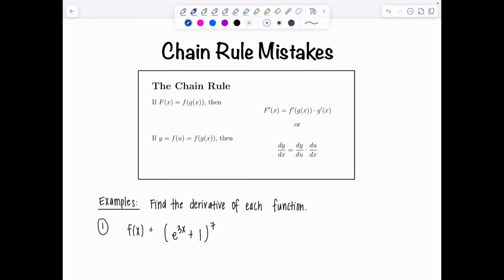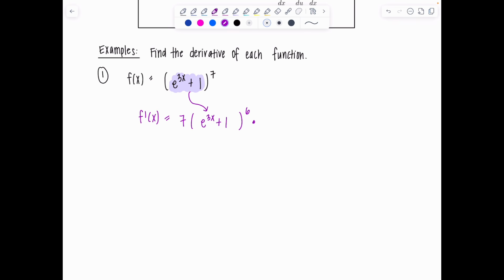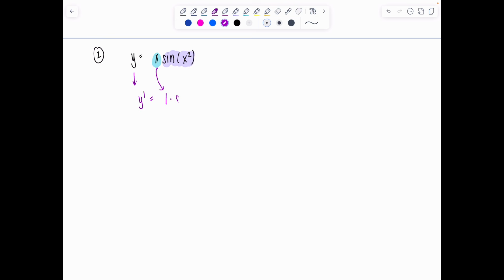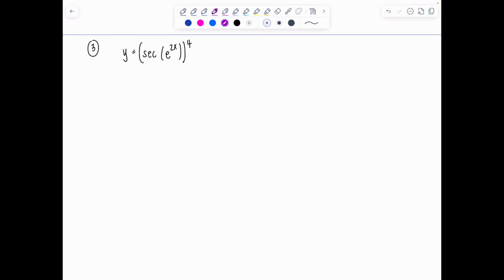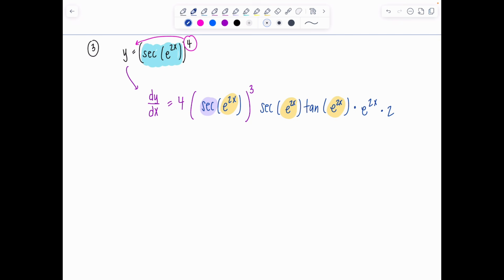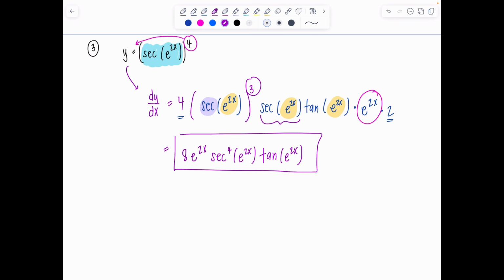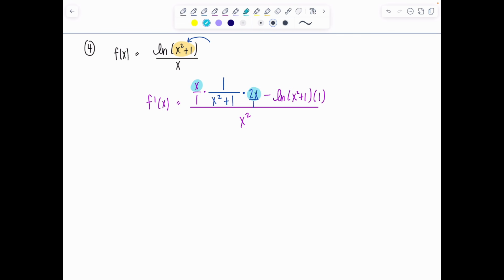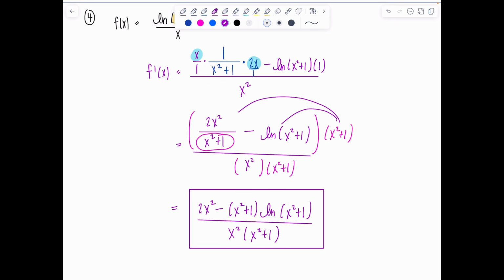Chain Rule Mistakes That Will Cost You Points on Exams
Struggling with the chain rule? In this video, I break down the most common chain rule mistakes students make in Calculus 1 so you can stop losing easy points on exams.

We go through multiple examples, including exponential, trigonometric, and quotient rule combinations, to help you recognize when to apply the chain rule and how to avoid the most common errors.

If you’ve ever forgotten the inner derivative or stopped too early, this video is for you.

xoxo,
Professor V